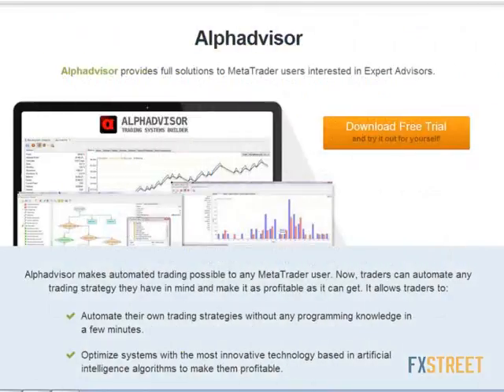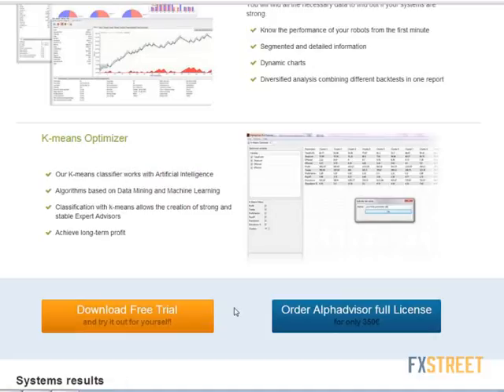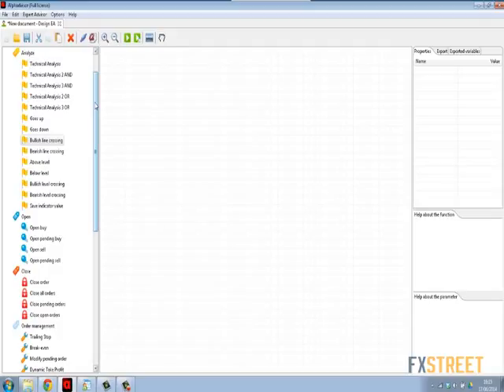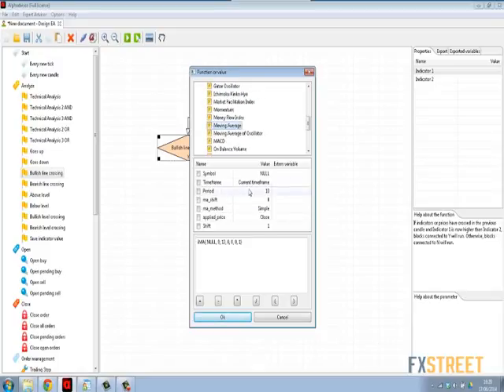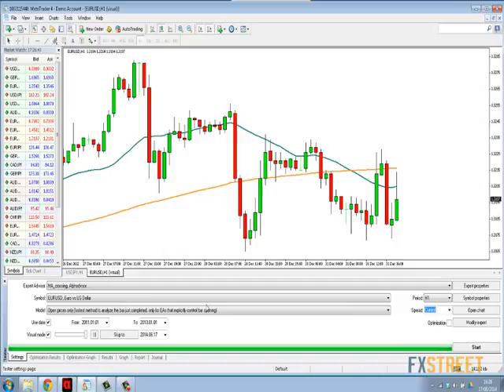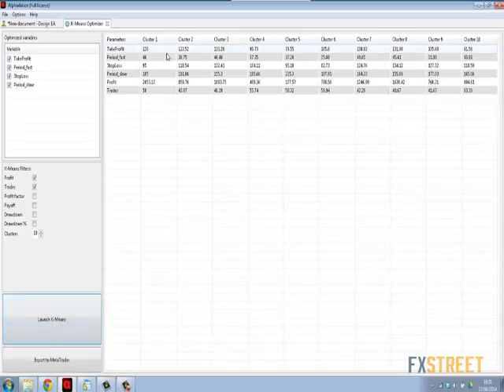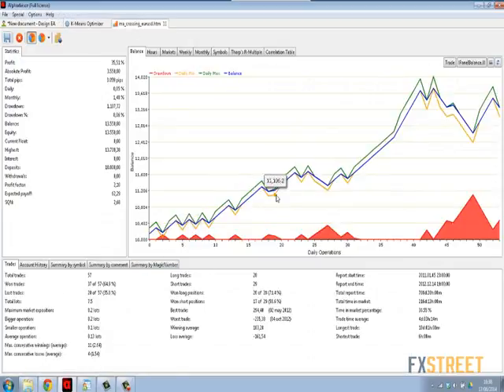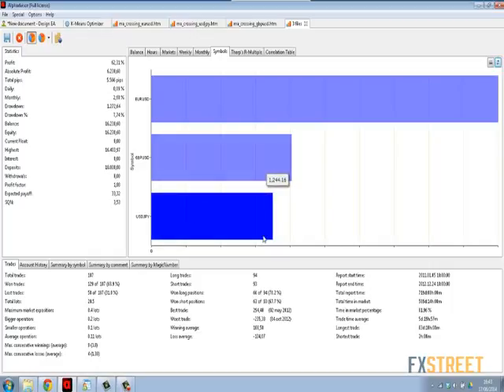Alfred Calvet: Alphadvisor, the total package Expert Advisor designer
Date of issue: 17 June 2014. Speaker: Alfred Calvet. Alphadvisor makes automated trading possible to any MetaTrader user. Now, traders can automate any trading strategy they have in mind and make it as robust as it can get. The software provides full solutions for the creation and maintenance of Expert Advisors, from design to optimization and result analysis. The greatest advantage is that all sections have been programmed in advance, so traders can skip the tedious programming and calulating work. No doubt, Alphadvisor will take your trading into the next level. Guideline: INTRODUCTION ALPHADVISOR'S SECTIONS - BUILDER Block overview Technical analysis Money management - OPTIMIZER The K-means algorithm (IA) Parameter set selection and test - ANALYZER Dynamic charts Diversification